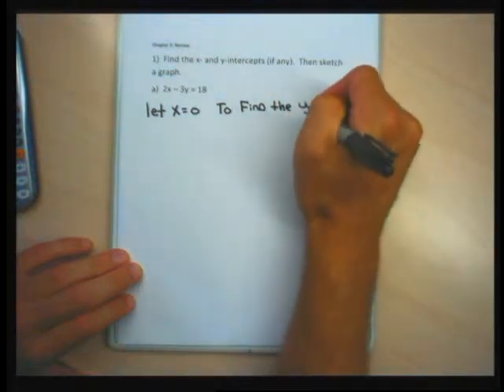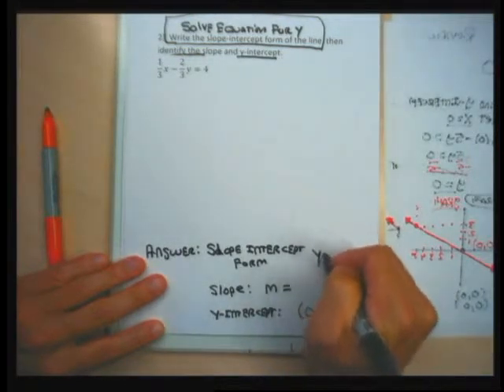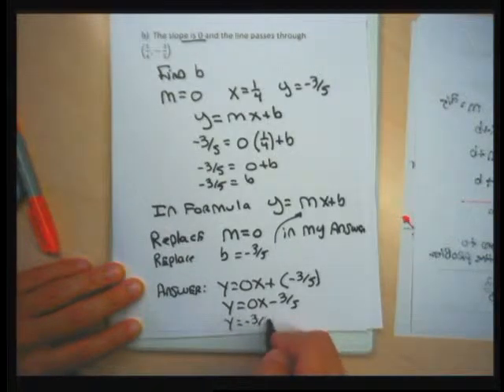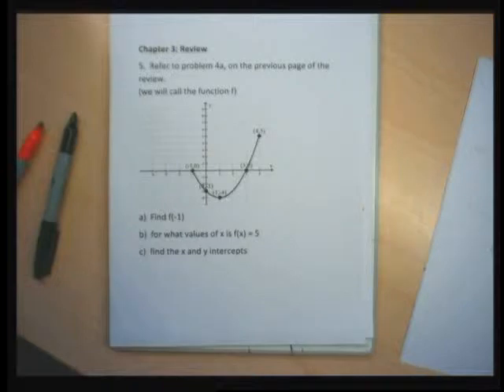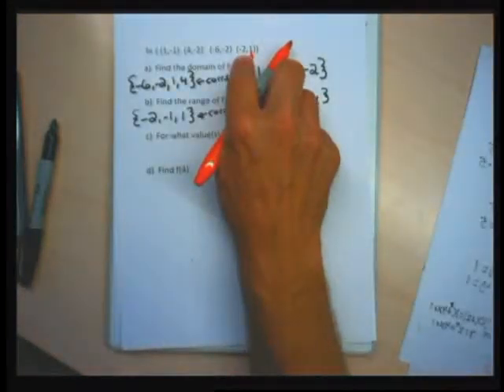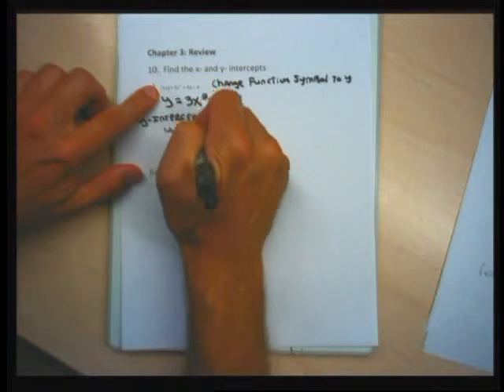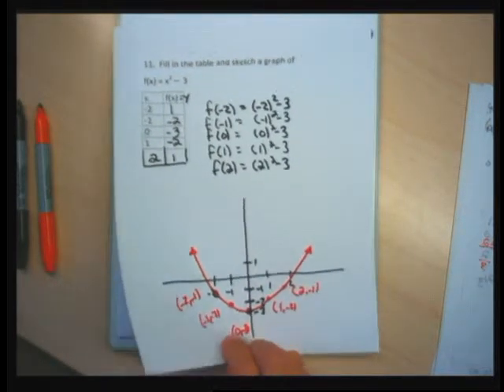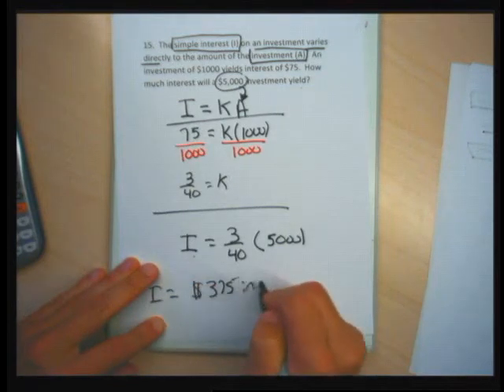Intermediate Algebra chapter 3 review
Review of lines, functions, relations and variation